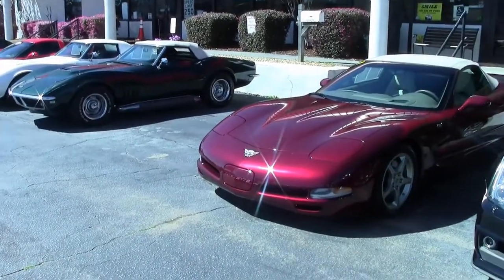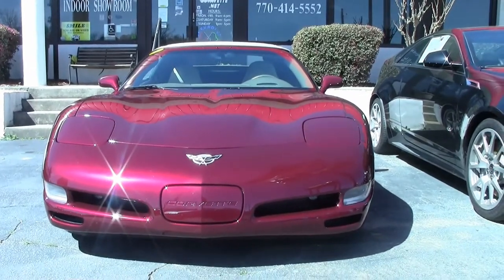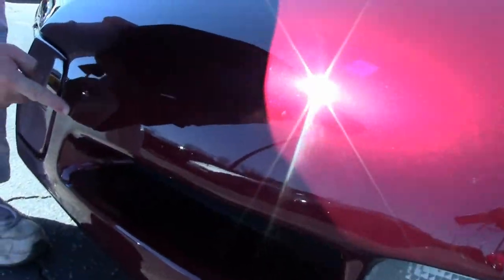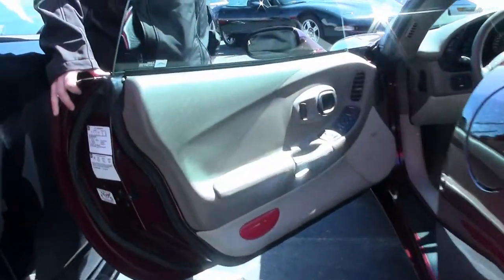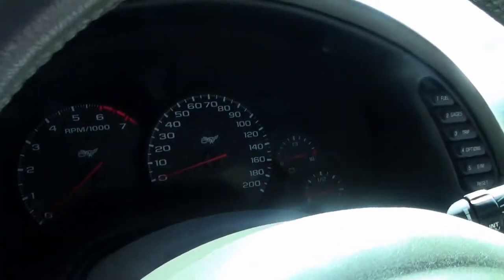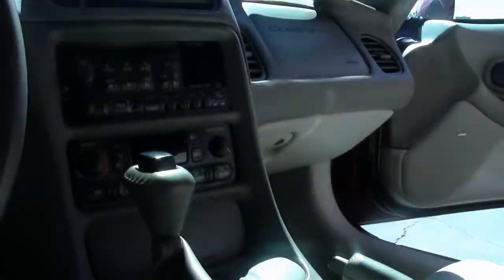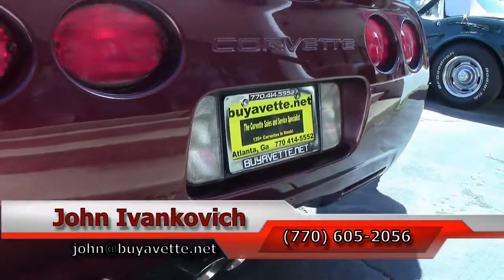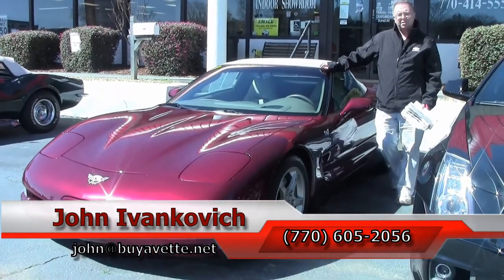2003 Corvette 50th Anniversary 1SC Convertible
2003 Corvette 50th Anniversary 1SC Convertible For Sale

355hp LS1 engine, automatic transmission, posi rear-end.

Coming LOADED with factory options and showing just 10,770 miles, this 2003 Corvette 50th Anniversary Convertible is in nice condition. This car's paint is good-vg, with a great shine. Convertible top is vg-exc, as are the factory 50th Anniversary-specific wheels. Correct Goodyear Eagle F1 EMT runflat tires show an average of 6/32nds tread depth remaining. The interior of this 2003 Corvette Convertible shows vg factory leather seats and steering wheel, and vg-exc center console and door panels. The only additions to this car appears to be a Corsa catback performance exhaust, and drilled and slotted brake rotors (not pictured). 11K Miles.